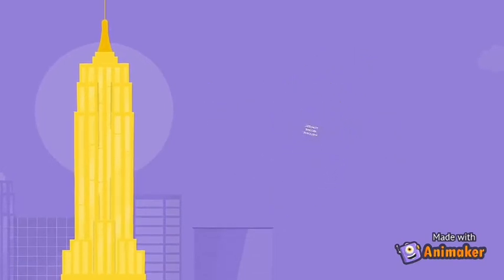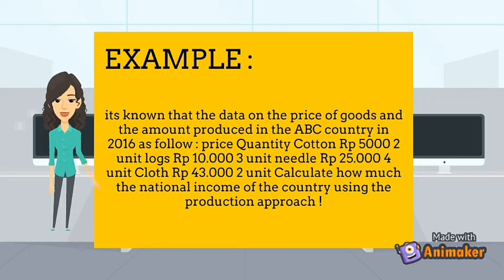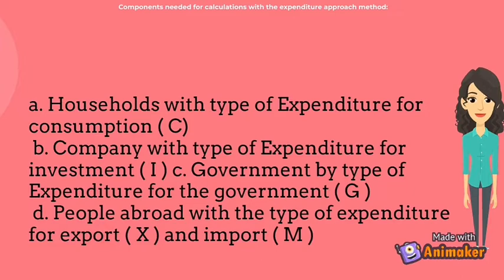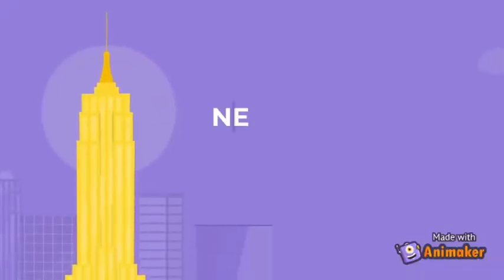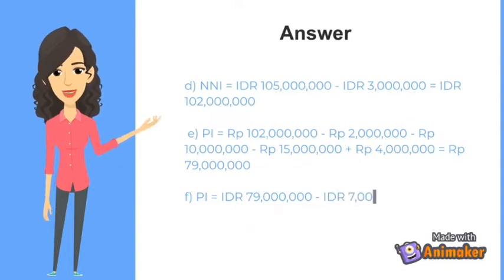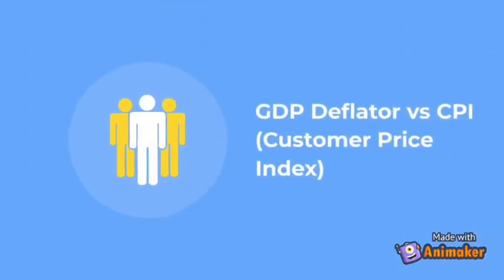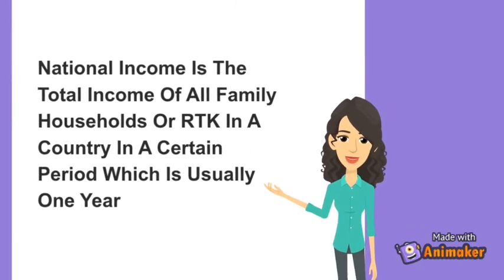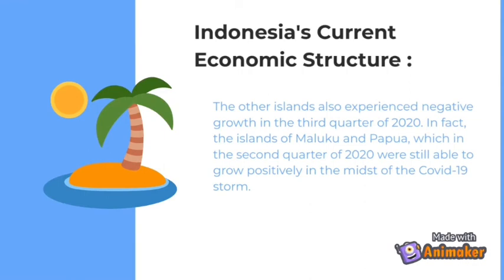NATIONAL INCOME CONCEPT (K1-AKi)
and your picture will be removed immediately.